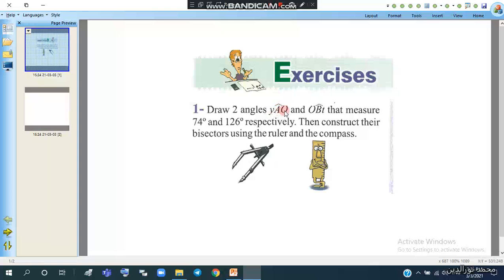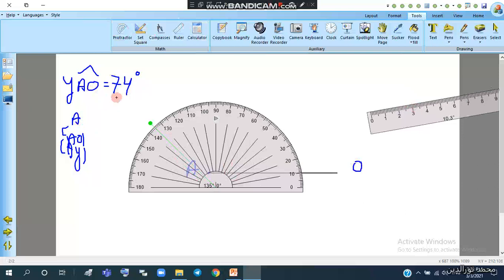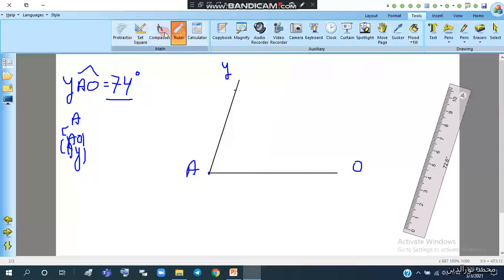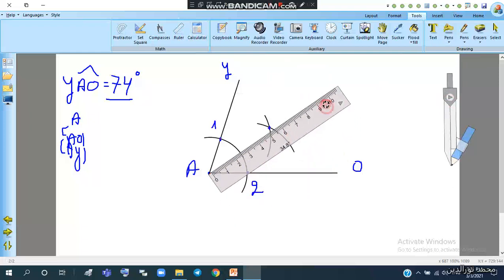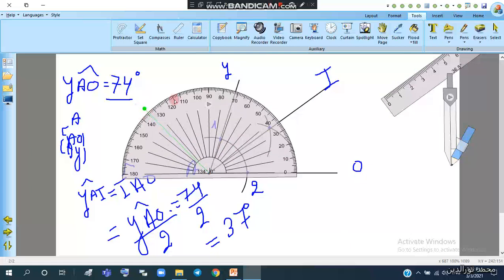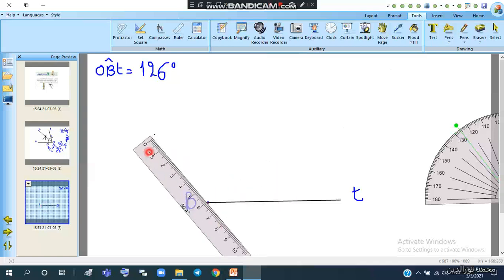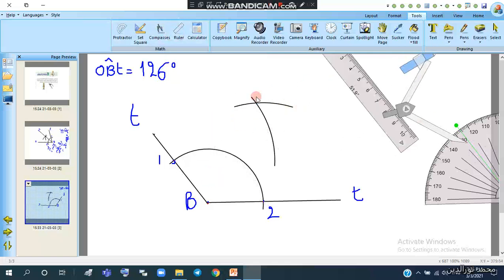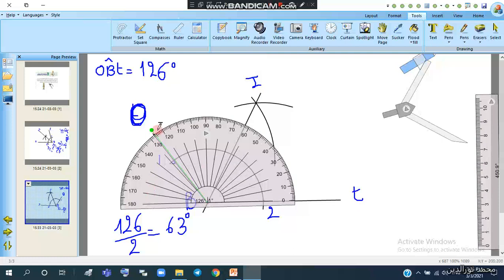Ex1 bisector of an angle